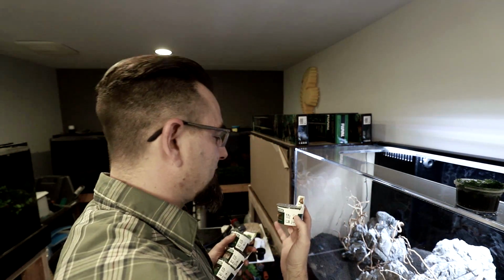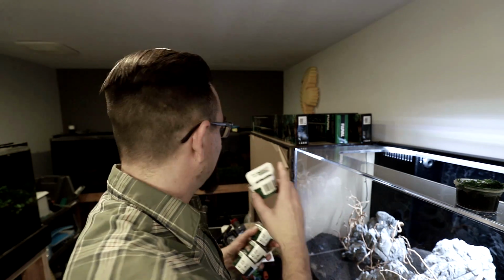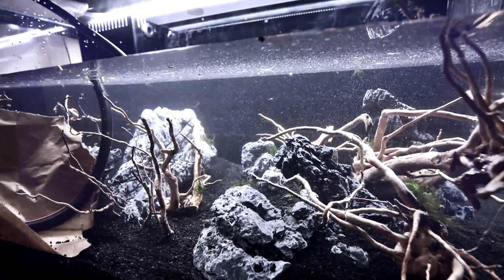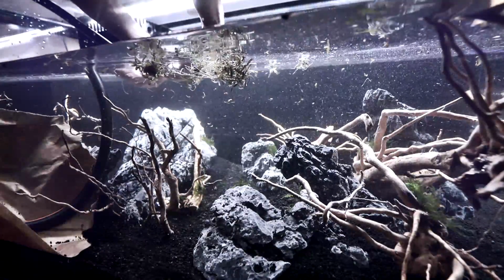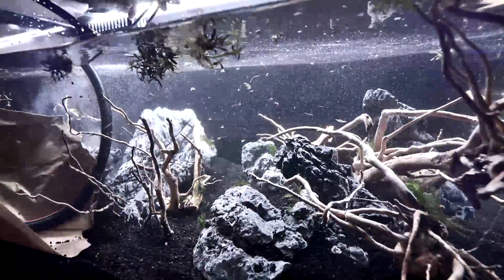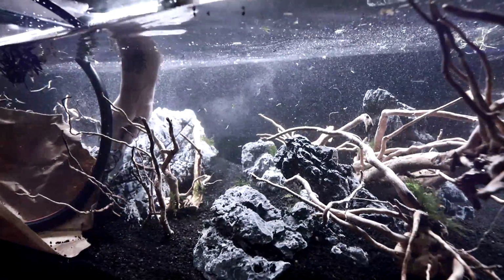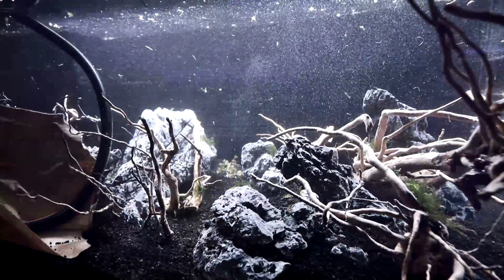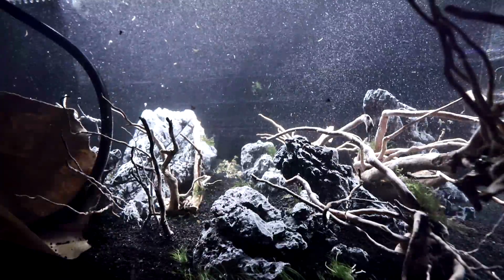Aquarium Update 120 Gallon is Full!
Amazon Store